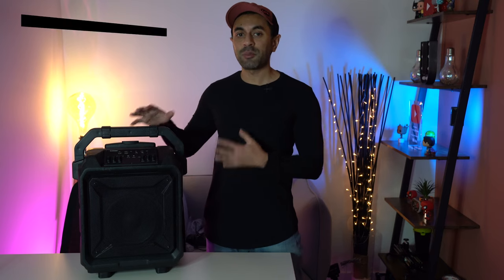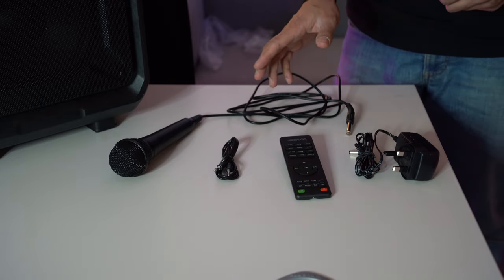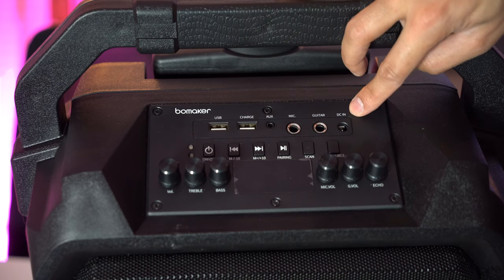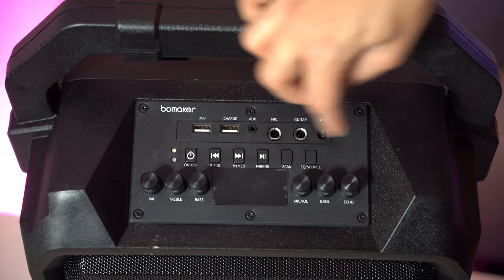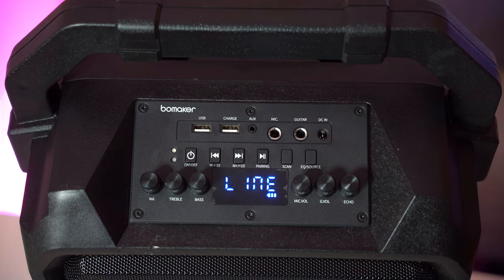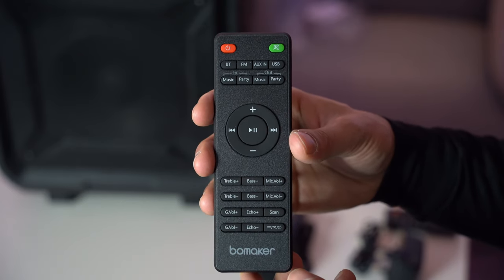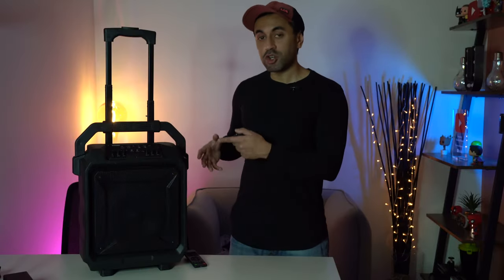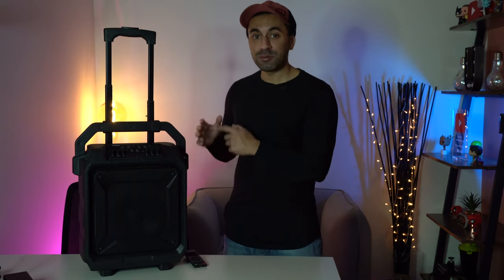The Bomaker 2021 PA Speaker System - Lark PA01 Review & Test!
This is the Bomaker Lark PA01. It is a 500W Speaker with a Rechargeable Battery, Microphone & Remote. It has high immersive stereo sound, for both wired and wireless connections, along with a Surround Sound System with LED Display.

MY FILMING ACCESSORIES:
4K Monitor
Studio Ring Light